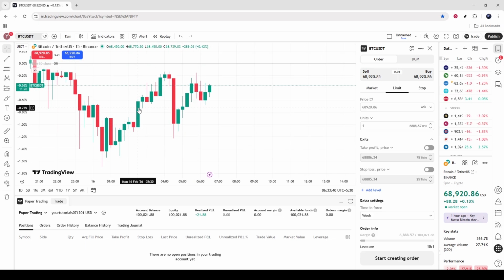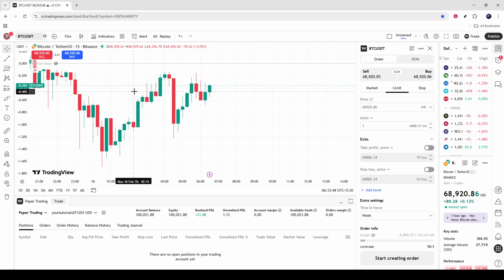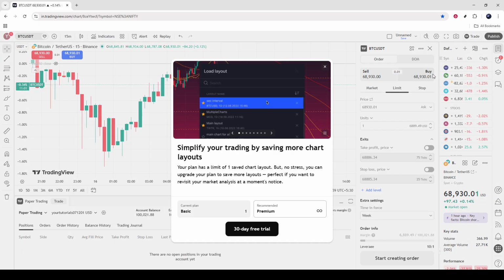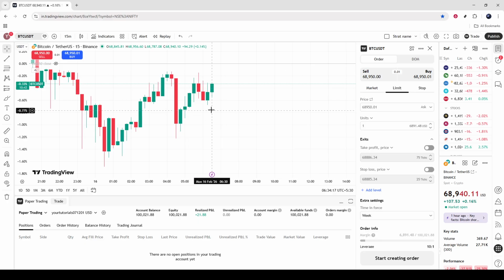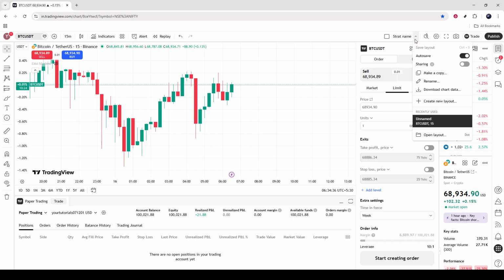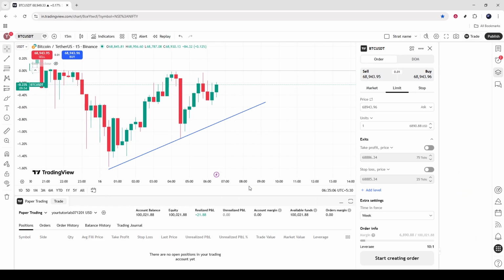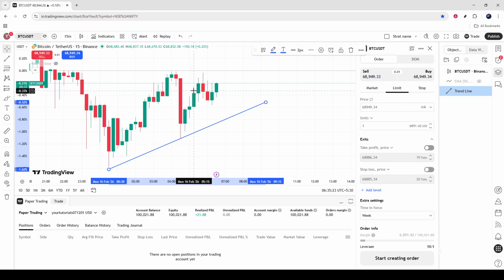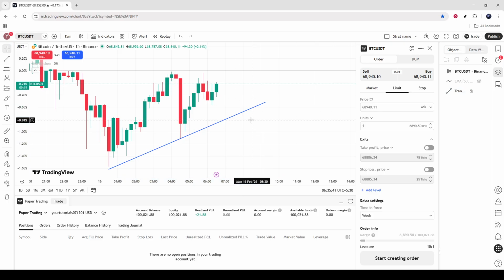How To Copy Chart In TradingView – Easy Guide (2026)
Copying a chart layout in TradingView allows you to reuse settings, indicators, and drawings instantly. This tutorial shows how to duplicate chart layouts and save time while analyzing multiple assets.

⏱️ Timestamps:
0:00 – Introduction
0:40 – Why duplicate charts
1:20 – Copy chart layout
2:00 – Rename duplicated chart
3:00 – Modify settings
4:00 – Save updated layout